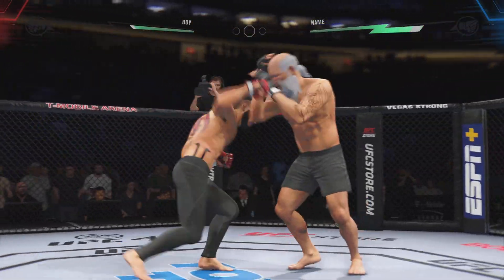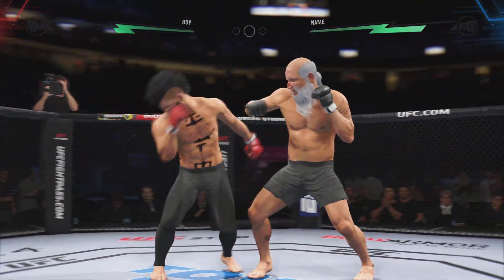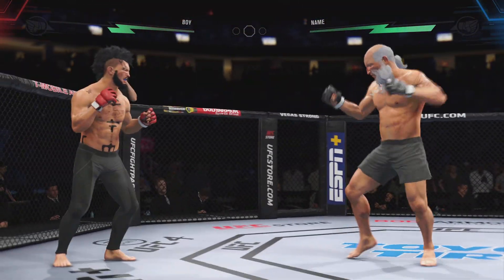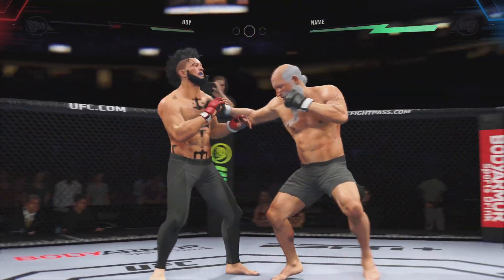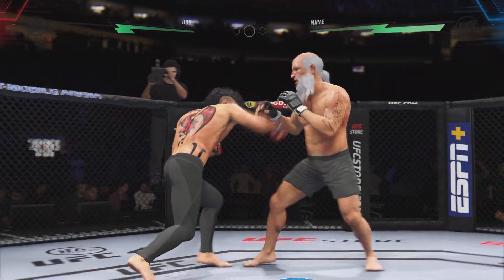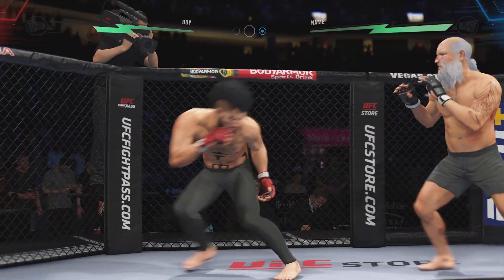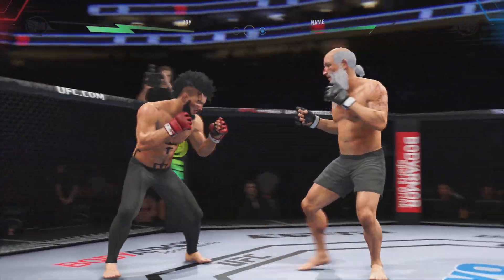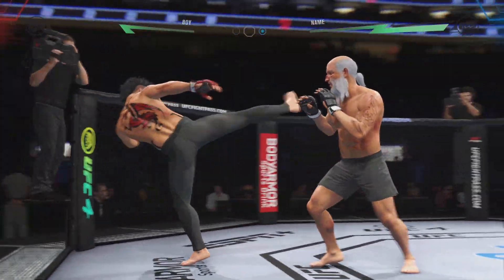: - View in HD for better experience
4K HIGH DEFINITION games for best Viewing Experience. Our channel is dedicated to providing you with the most immersive and visually stunning gaming experiences available.

From fast-paced action games to complex strategy games, we've got you covered. We're always searching for the latest and greatest games to play and share with our viewers. Whether you're a seasoned gamer or just starting out, you're sure to find something you love on our channel. So sit back, grab a controller, and join us on our gaming journey!